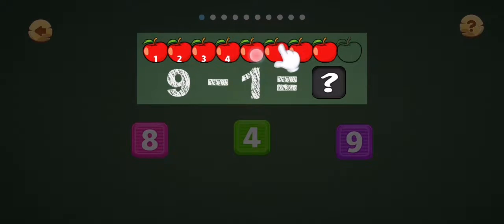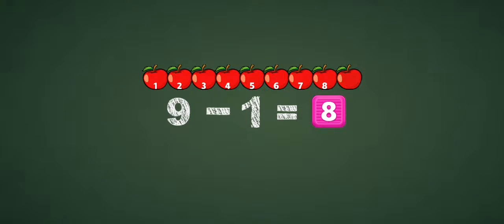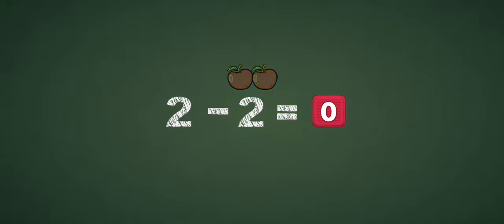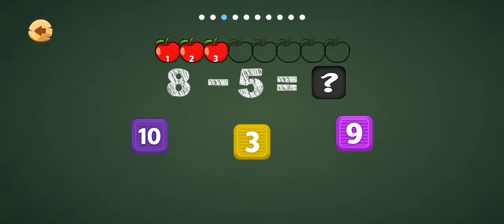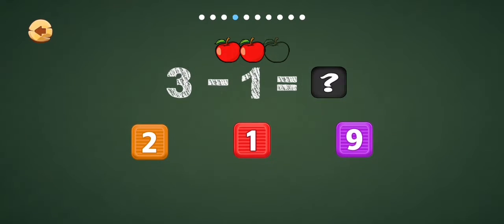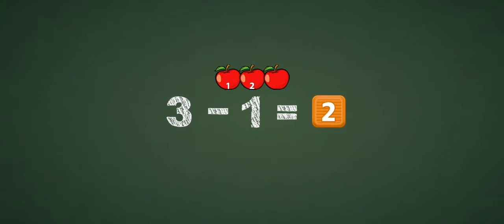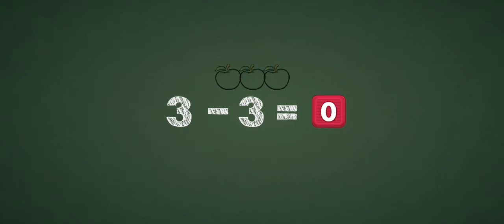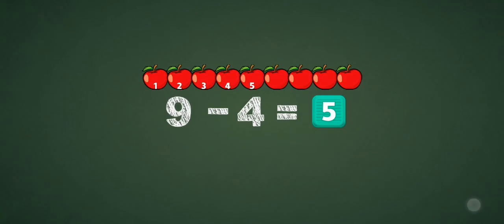It's never too early to start your child's education.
Preschoolers, kindergarteners, toddlers, and older kids are eager to learn their ABCs, counting, addition, subtraction, and more! The best way to encourage that is to share smart, well-made educational apps and games with them on a daily basis.

Number Kids is a free learning game designed to teach young children numbers and mathematics. It features several mini-games that toddlers and pre-K kids will love to play, and the more they do the better their math skills will become! Number Kids will help preschoolers, kindergarteners, 1st graders to learn to identify numbers and start training with addition and subtraction puzzles. They'll have a great time completing games and earning stickers, and you‘ll have a great time watching them grow and learn.